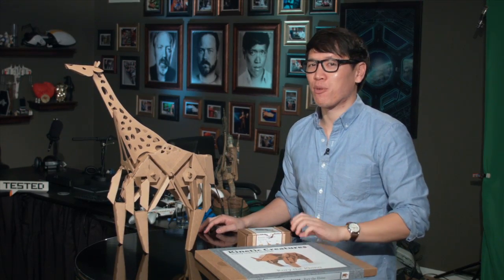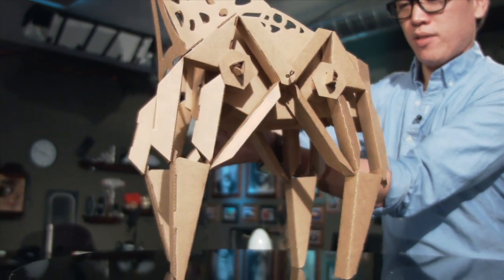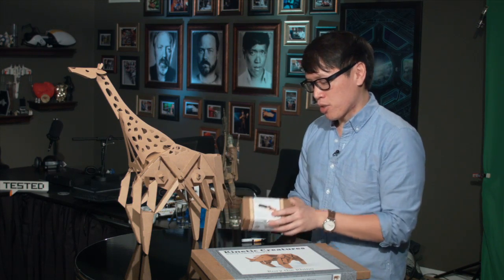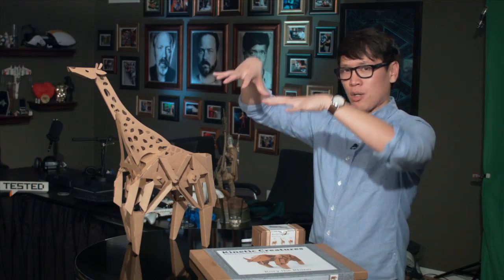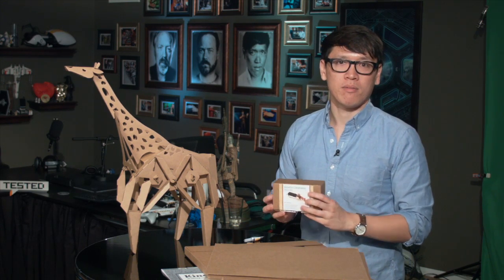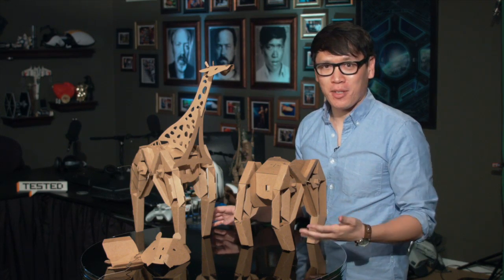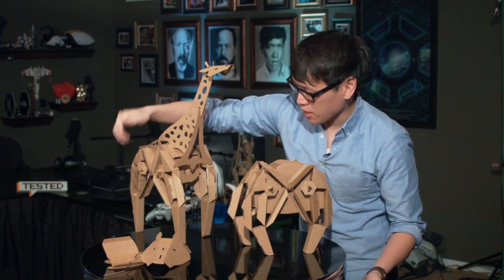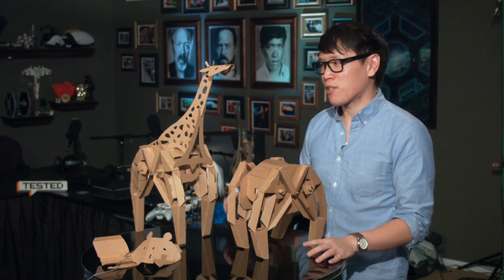Show and Tell: Cardboard Kinetic Creatures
This week, Norm shares a fun cardboard model kit that he found at a local craft fair. These Kinetic Creatures are easy-to-assemble animal sculptures that use a mechanical linkage system inspired by Theo Jansen's StrandBeest to conduct a beautiful walking motion.